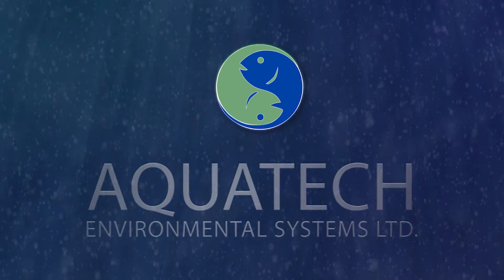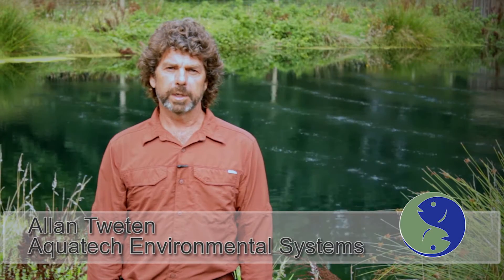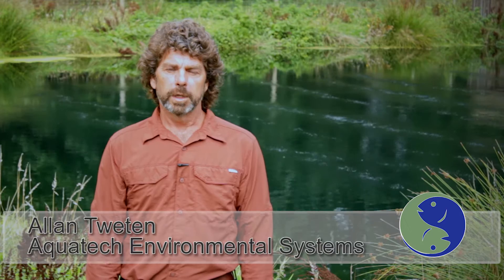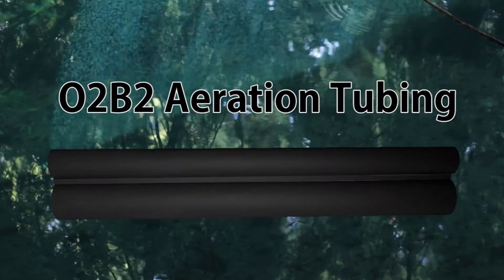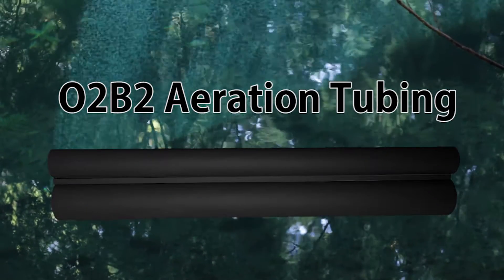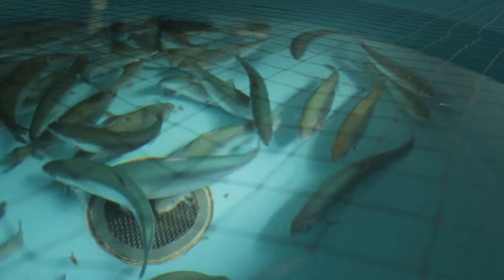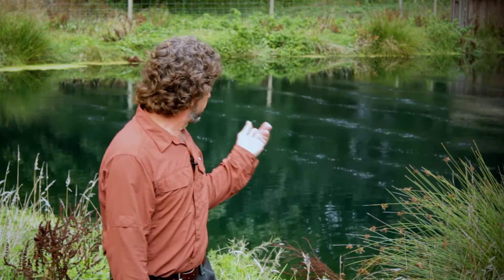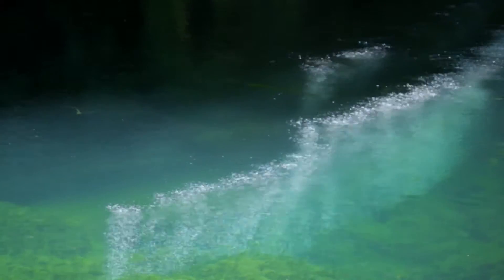Aquatech Environmental Systems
Aquatech Environmental Systems is a leader in solution for improving water quality in ponds, lakes, dugouts, tailing ponds, aquaculture, and aquaponics. We manufacture the highest quality fine bubble aeration tubing for your needs.